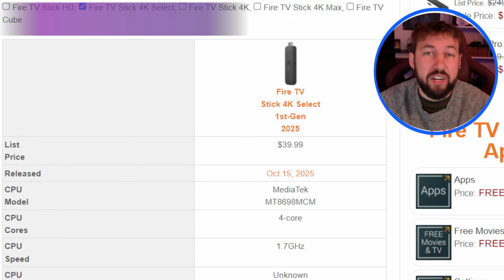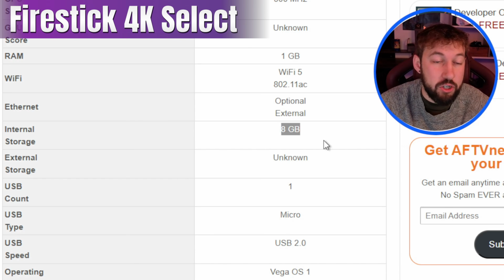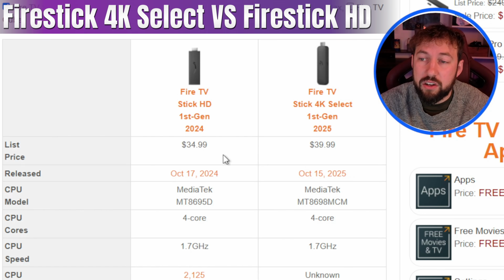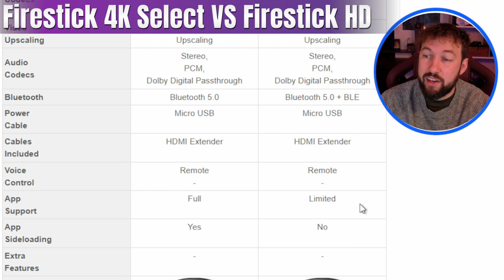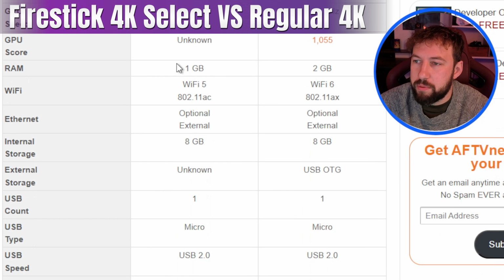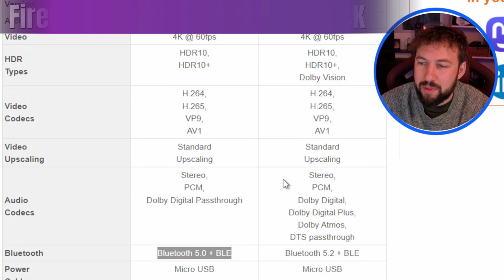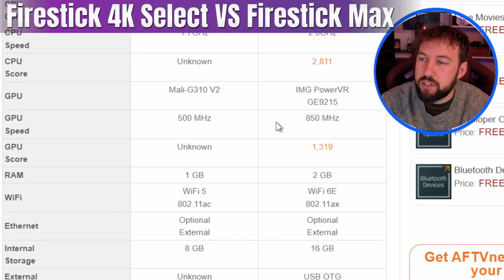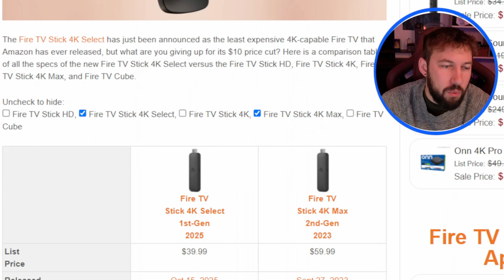Firestick 4K Select vs Firestick Max vs Fire tv stick 4k - Which should you buy?